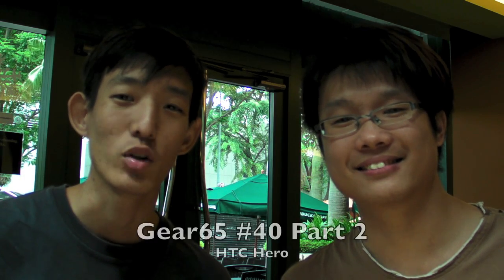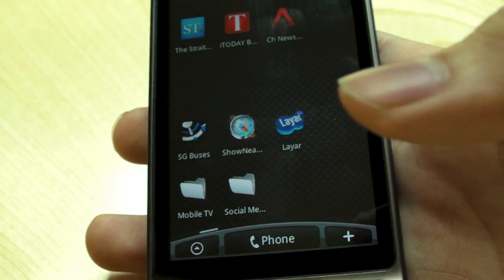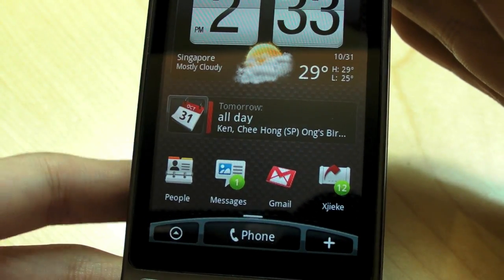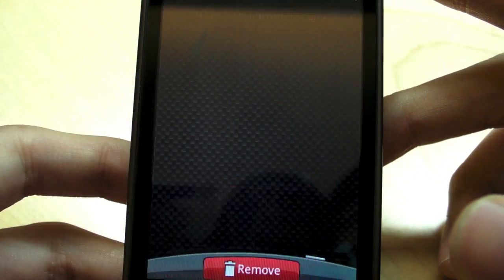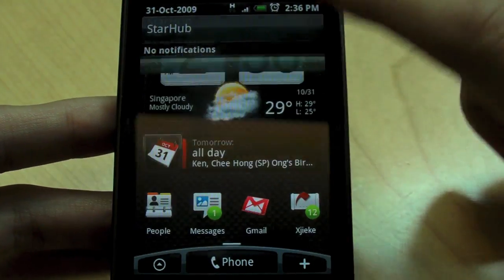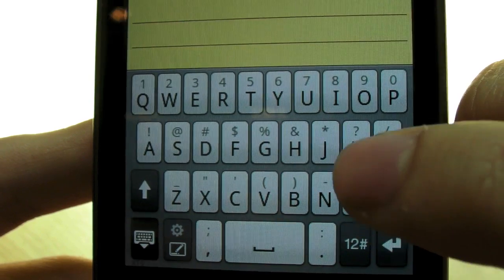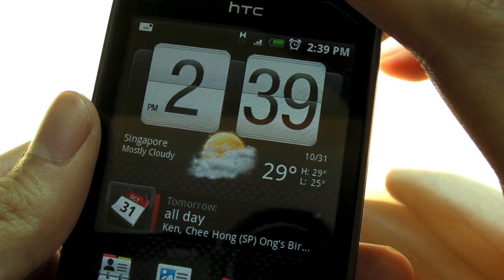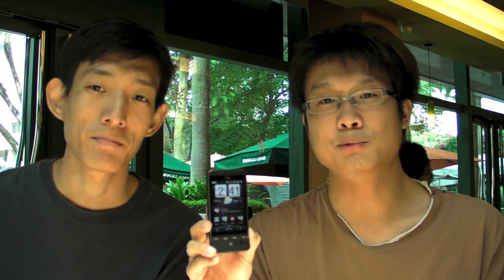Gear65 #40 - HTC Hero (Part 2: Software, HTC Sense)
Just as we were excited when we first got a chance to play with HTC's TouchFlo3D back in December, we're once again impressed by HTC's attempt at customising their Android phone with HTC Sense in this 2-part special of Gear65